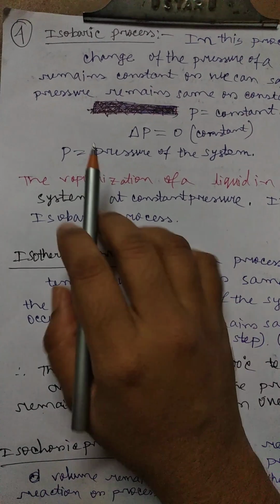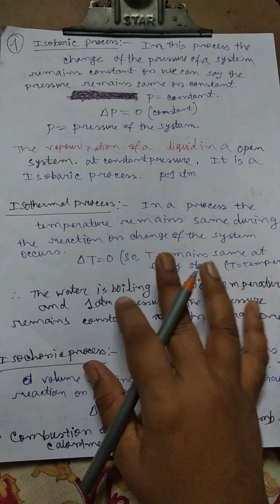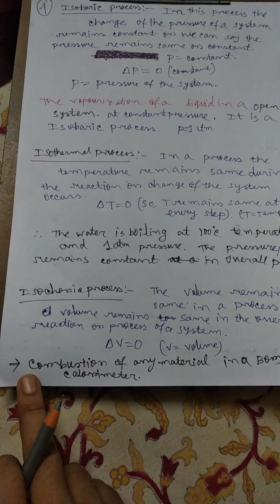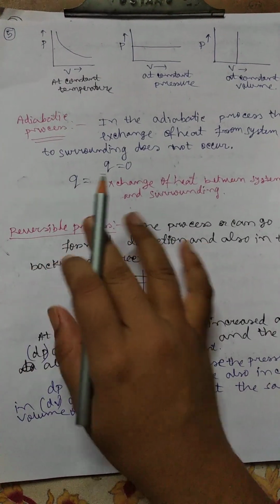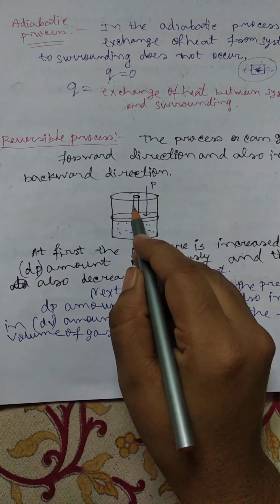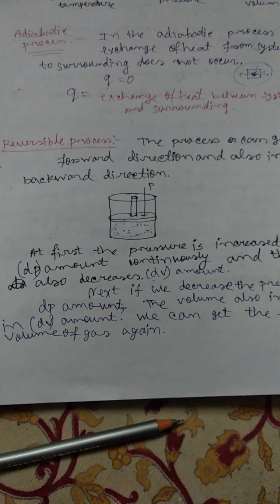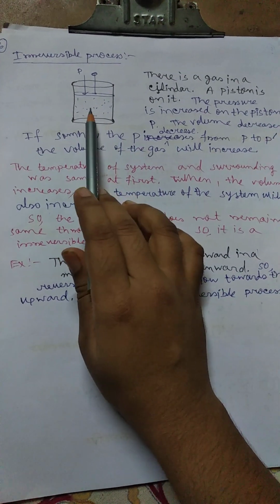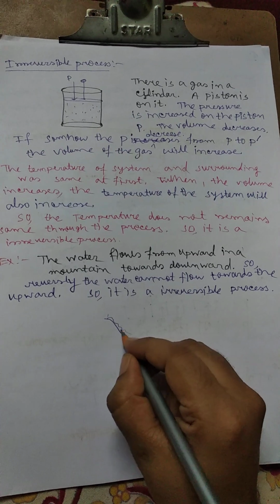Thermodynamics -4, class 11 chemistry for CBSE and ICSE board